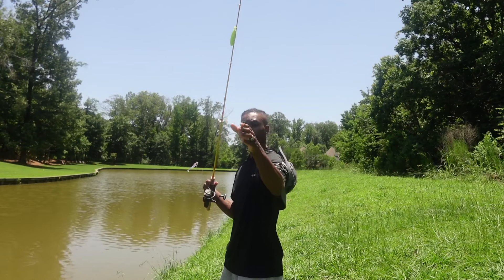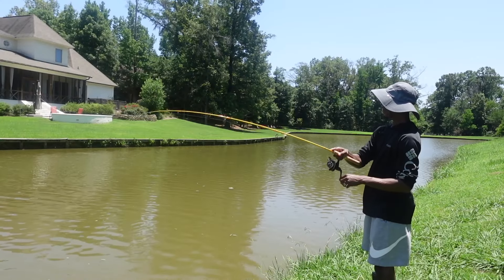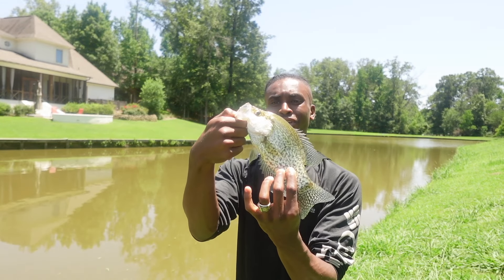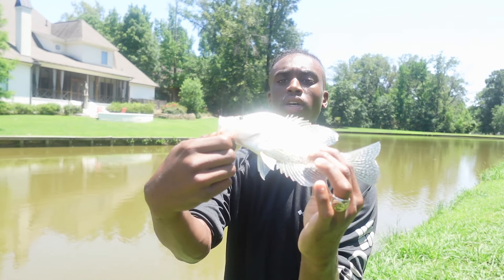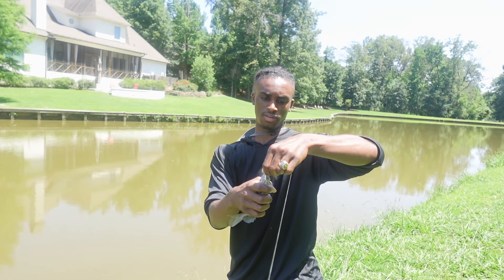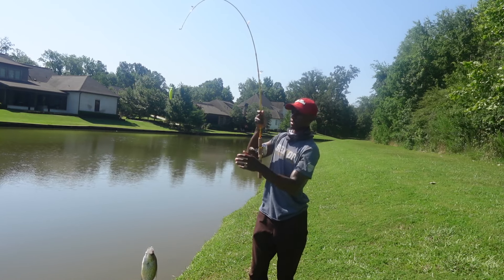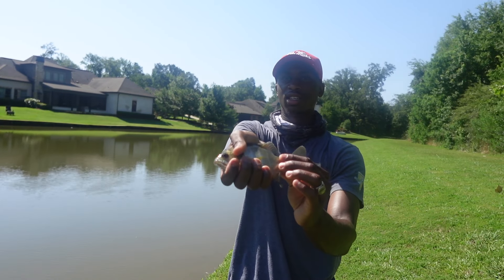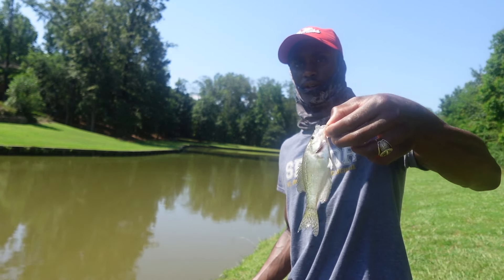Have YOU Ever Gone MICRO SIZE For Crappie⁉️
WASSUP TASTIX GANG and NEW FAMILY MEMBERS‼️ Today yo boy TurboTastix found an amazing micro size bait that z man makes. I will so you how I caught TONS OF CRAPPIE AND BLUEGILL with this lure IM NOT SPONSORED. This is truly a lure I will be adding to my inventory for when I crappie fish MAKE SURE NOT TO MISS THE NEXT VIDEO🤙🏾🔥‼️Enjoy and leave a LIKE, COMMENT, AND SUBSCRIBE 🔥🤙🏾 GOD BLESS YOU ALL 🙏🏾and THANK YOU FOR THE SUPPORT ‼️

My buddies channel COPY AND PASTE THIER NAME‼️‼️

MINI CHATTER BAIT

Reels: CURBSIDEPick up todayLew's - Xfinity Spinning Reel and Fishing Rod Combo, 6-Foot 6-Inch Rod, Orange, Orange|Black$68.00Walmart3.4(7)Get it todaySpinning · 6 ft long

Reel: In storeBass Pro Shops Whuppin' Stick Spinning Combo - WS3066MS-2$34.99Bass Pro Shops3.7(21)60-day returnsStore rating 4.6/5Composite · Spinning

Reel: Pick up todayBass Pro Shops MegaCast Spinning Combo - MGTS1056L-2$44.99Bass Pro Shops4.9(8)60-day returnsSpinning · Graphite

Lures:
 Z-Man Chatterbait Willowvibe Jigheads 2-Pack

Wild Eye Swim Shad Pearl 5$5.99Tackle WarehouseGet it by 12/19Jig

BOOYAH One Knocker 1/2 oz. Lipless Crankbait

CATFISH GEAR

-Rattles:
River Channel Fishing Rattling...

Fishing Line Rattles - 50-Count...